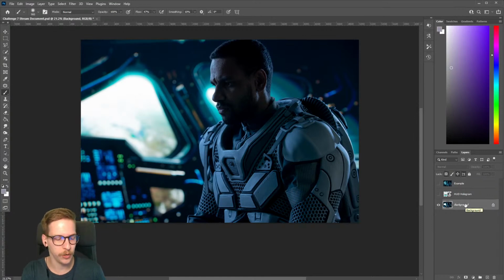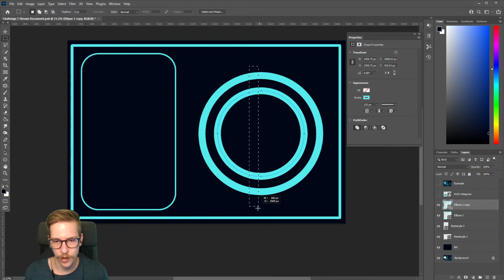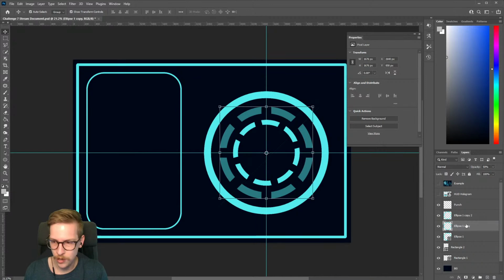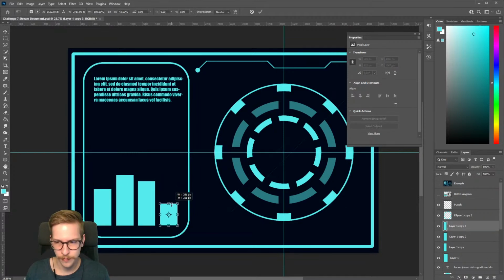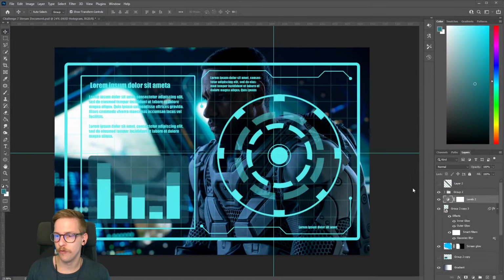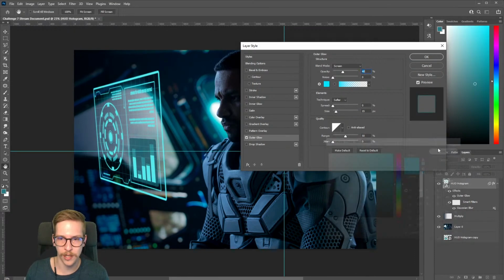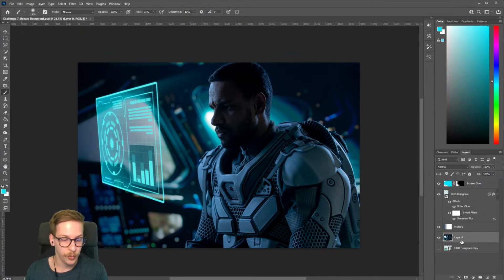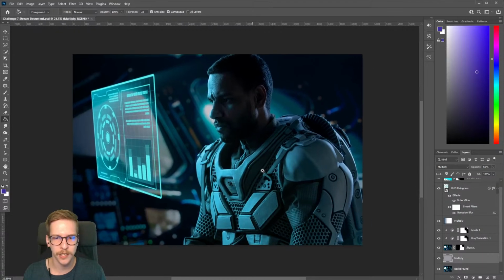Sci-Fi Display | Photoshop Illustration Challenge | Adobe Creative Cloud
CHALLENGE: Create a futuristic Heads up Display hologram effect.

00:00 Start
3:00 Adding shapes with the ellipse tool
6:35 Punching out shapes
12:55 Compositing the HUD into the scene
18:25 Adding an Outer Glow